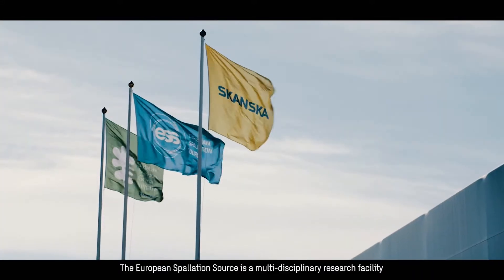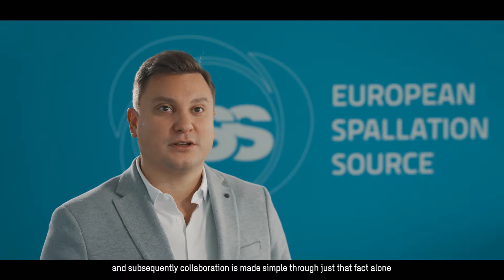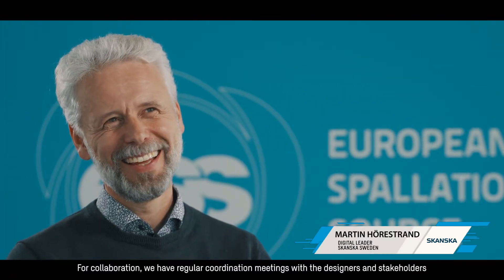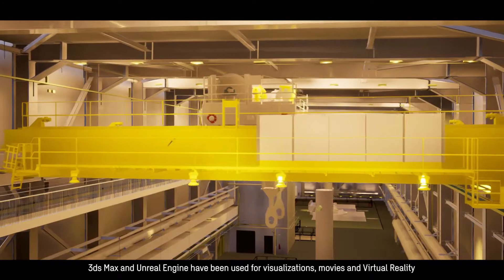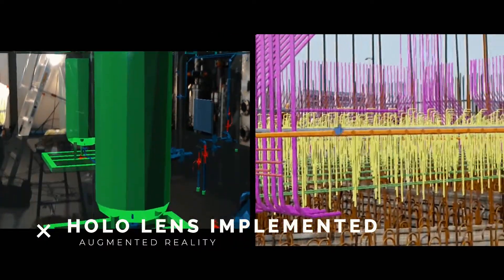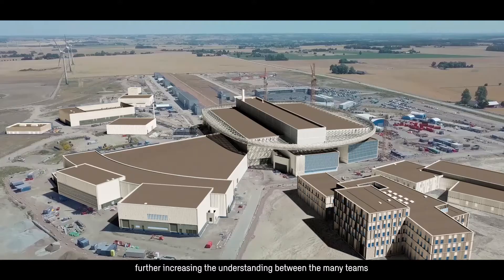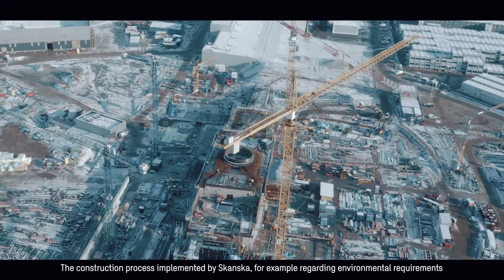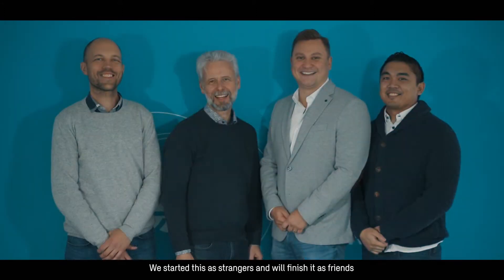ESS, European Spallation Source, presenteras i AEC Excellence Awards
European Spallation Source, ESS, i Lund ska bli en världsledande tvärvetenskaplig forskningsanläggning, baserat på världens mest kraftfulla neutronkälla. I uppdraget samarbetar Sweco med bland andra ÅF och Skanska.